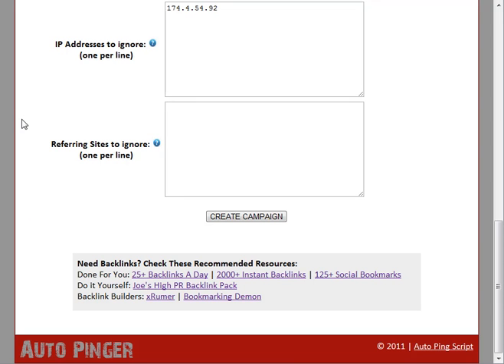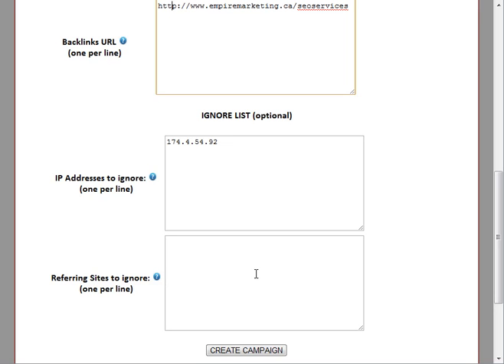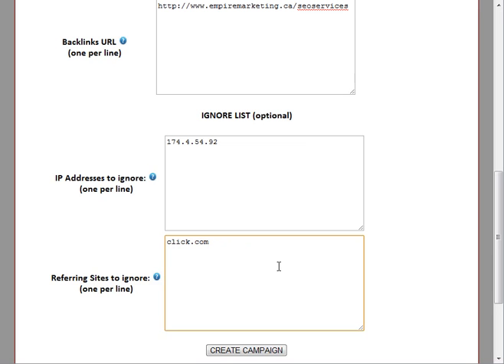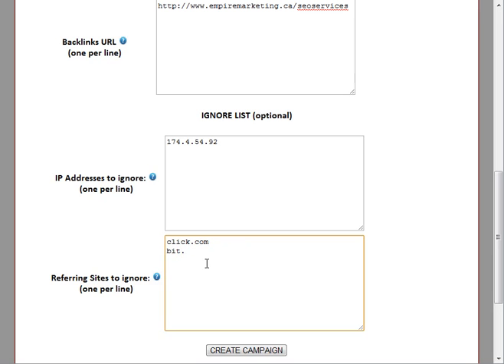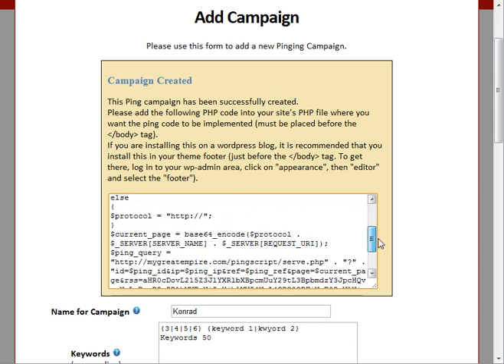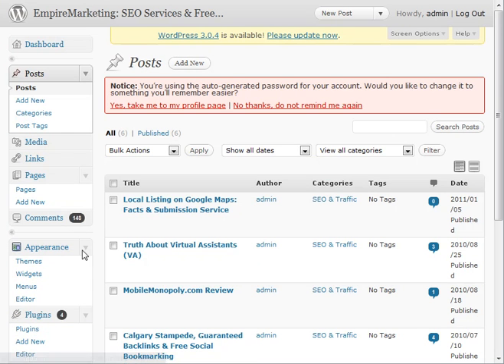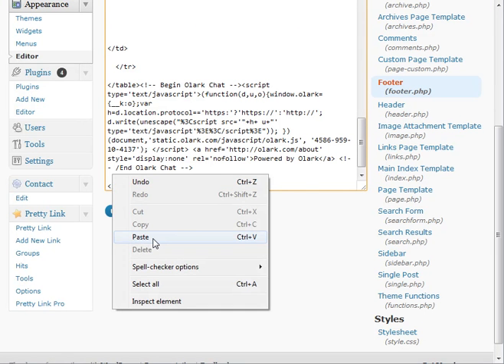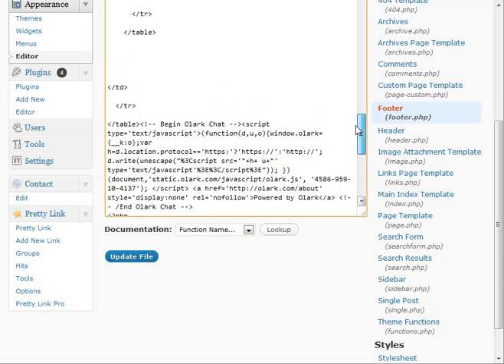PingAutomatic.com: Block Referring Sites